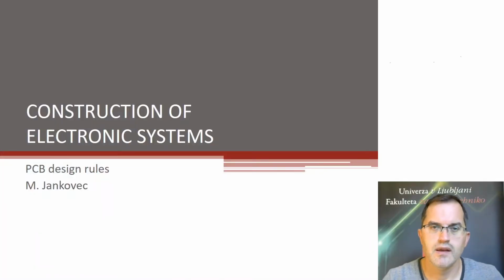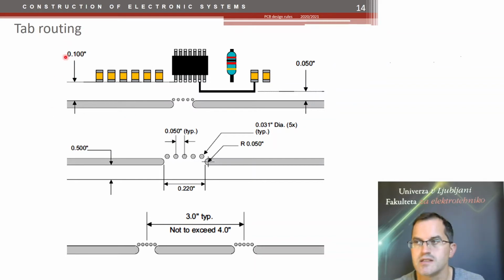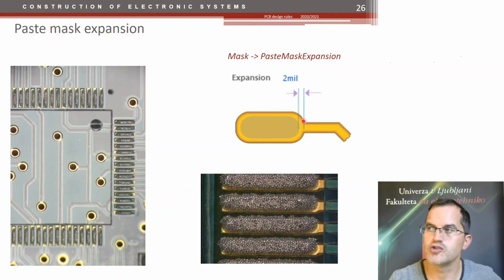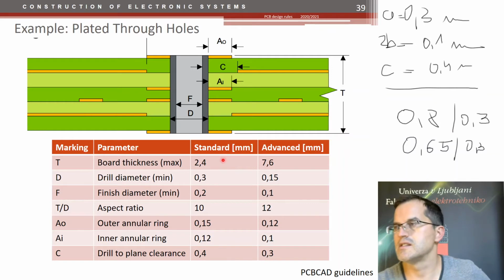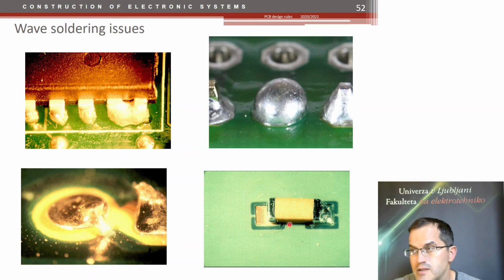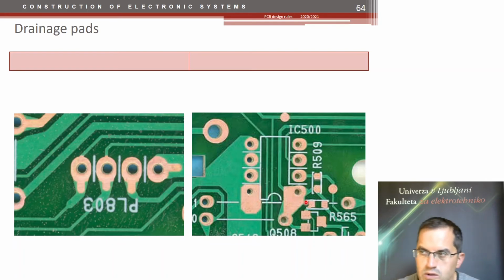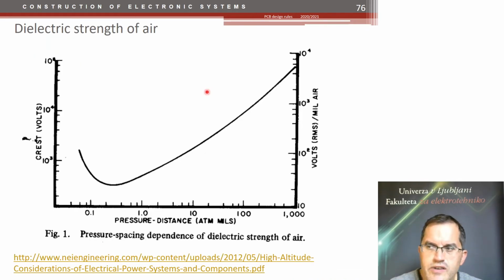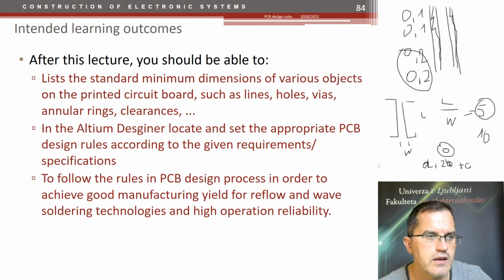CES #03: PCB design rules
Design rules for PCB to be produced without problems and stay reliable within the full operating time.
0:00 Intro
4:32 IPC performance classes
5:52 Producibility leves
6:40 Altium design rules
7:22 Panel dimensions
7:53 Edge clearances and Panelization
13:00 Fiducials
15:07 PCB masks
18:13 Paste mask
19:58 Holes
28:14 Thermal relief and soldering problems
32:16 Via and smd pad
35:06 Via in a pad
36:20 Wave soldering problems
46:34 Vias under components
47:09 Copper line width
53:00 Clearances
58:36 Manufacturers restrictions
59:18 Component orientation and overlay
1:02:16 Outro